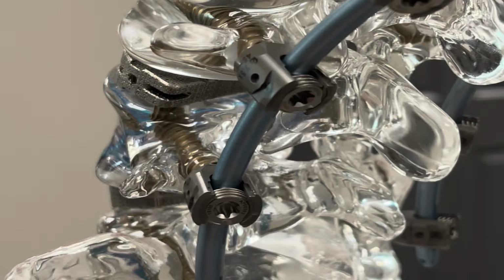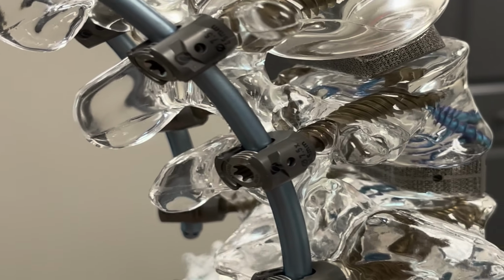5 month follow up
Actual Surgery Description: Anterior Lumbar Interbody Fusion at Levels L5-S1 with Interbody cage, posterior instrumentation, allograft, and autograft, Posterolateral fusion 1 interspace